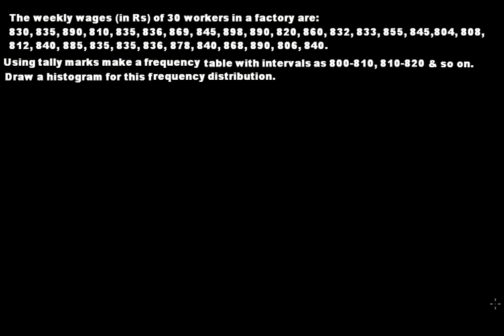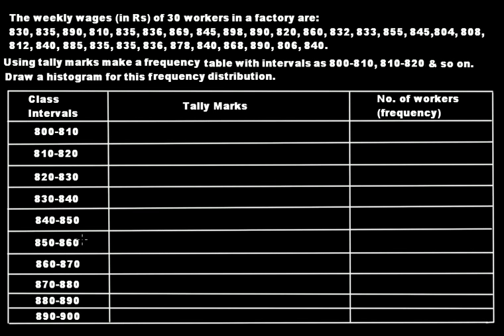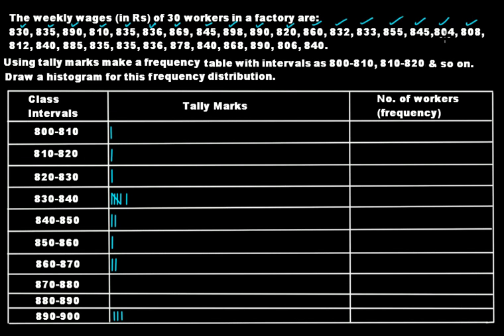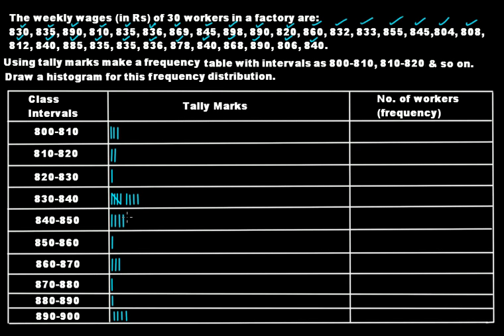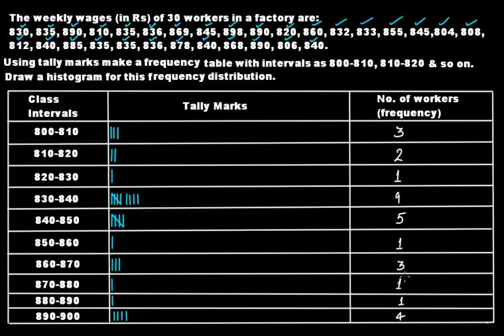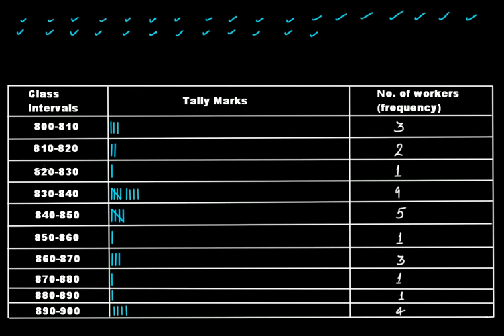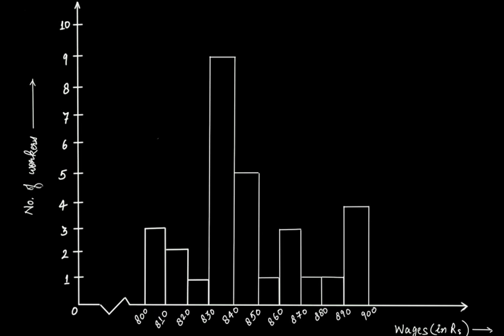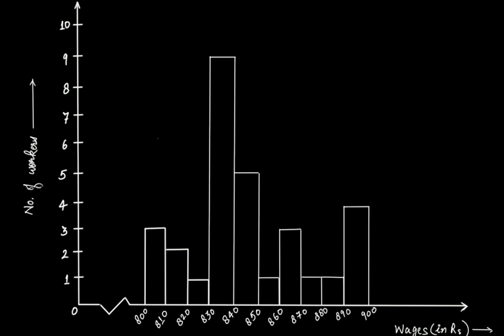Problem on Grouped Frequency Distribution & Histogram | Data Handling | C.B.S.E. Grade 8 Mathematics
In this video tutorial we discuss:
(1) A problem based on the topics 'grouped frequency distribution' & 'histogram'.

The problem discussed in this tutorial is from the chapter "Data Handling".